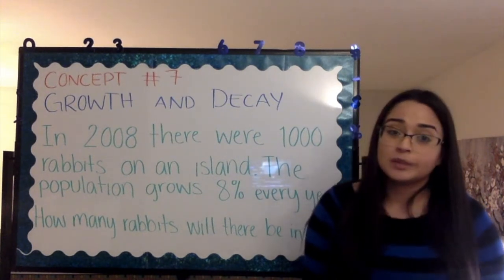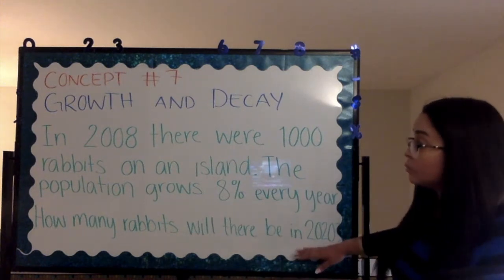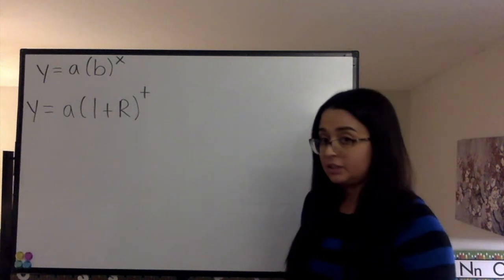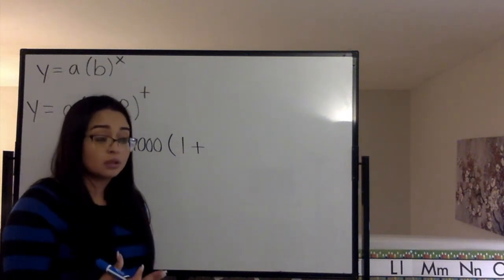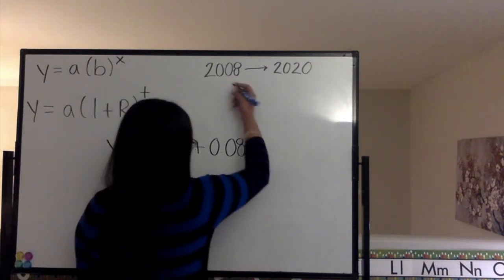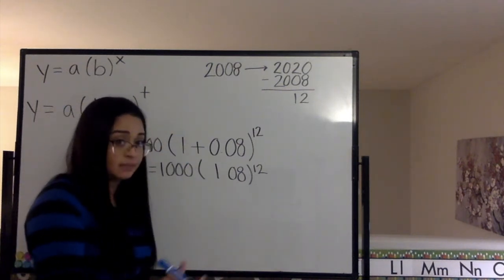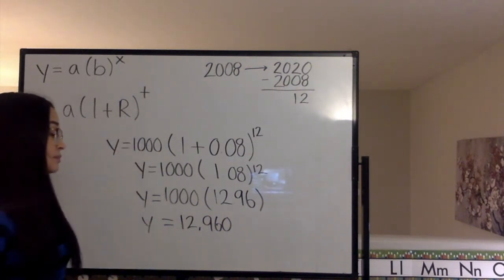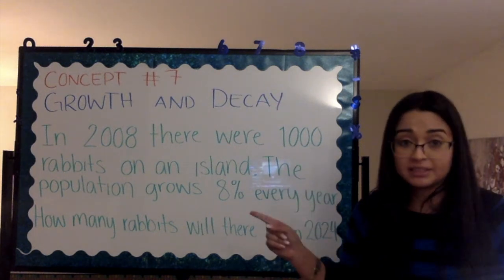Math Merit - Day 53 - 02/02/2021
Concept #7 - Growth and Decay